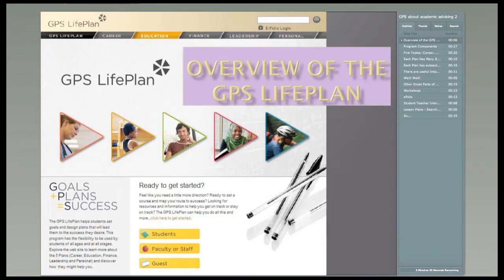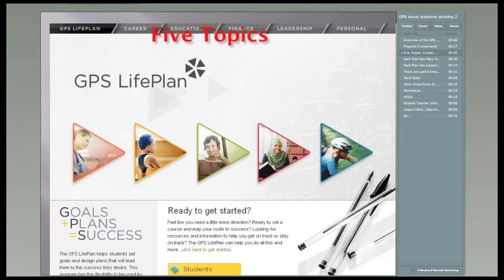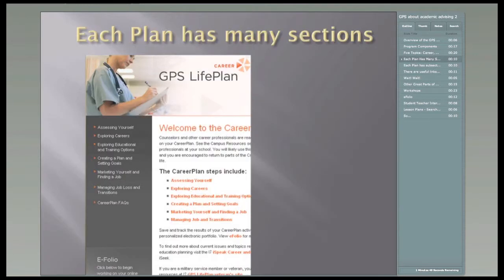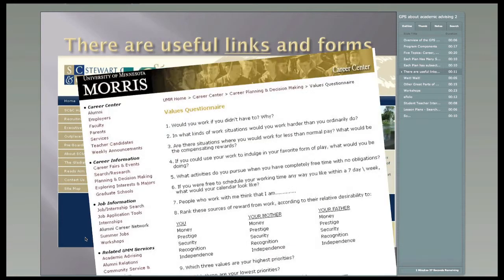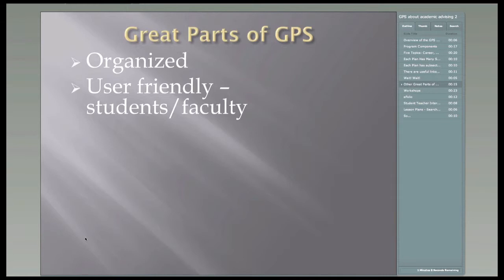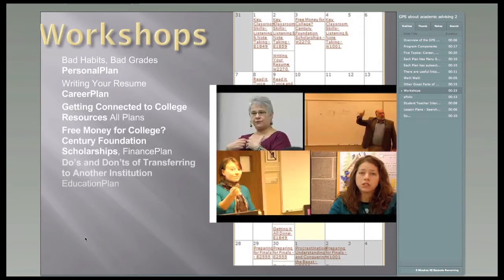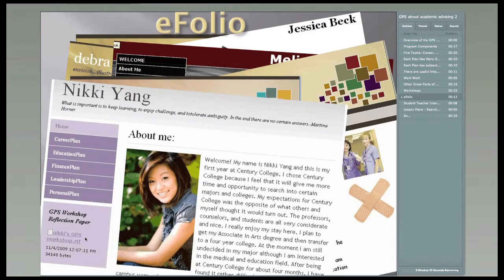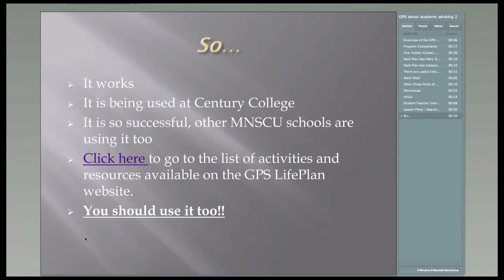gpsOverview.mov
The GPS LifePlan helps students set goals and design plans that will lead them to the success they desire. This program has the flexibility to be used by students of all ages and at all stages. Explore the web site to learn more about the 5 Plans (Career, Education, Finance, Leadership and Personal) and discover how they might help you.